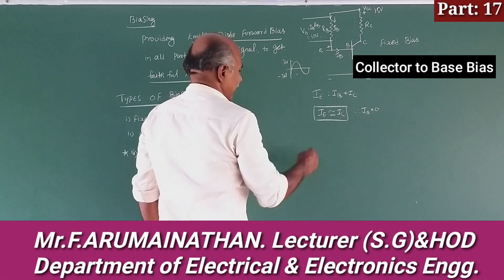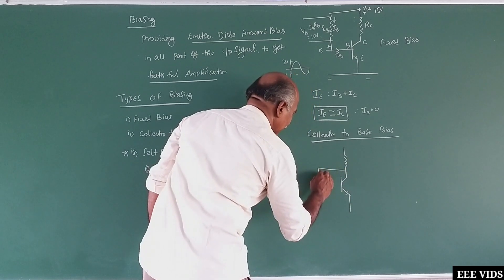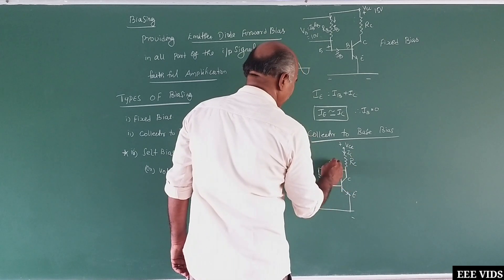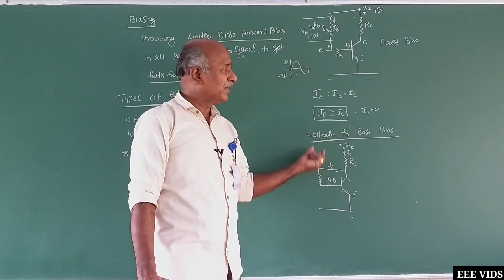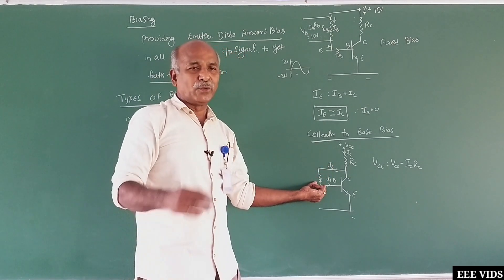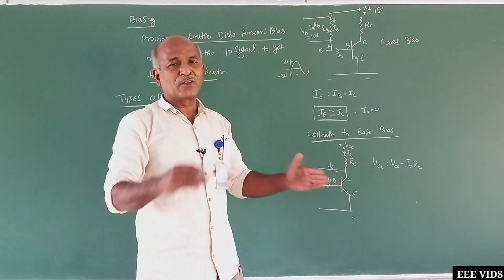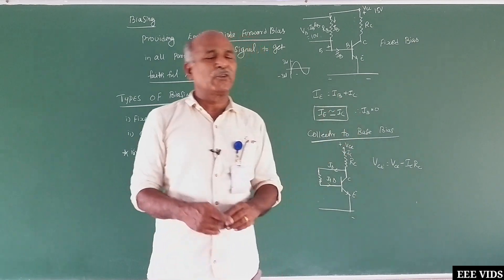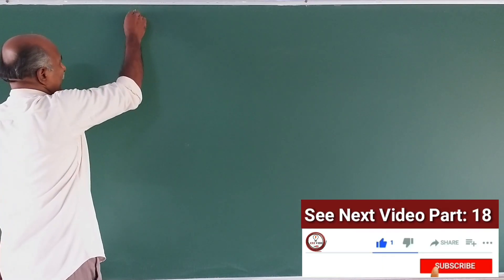Collector to base bias in tamil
Transistor collector Base to Bias working
Collector to Base Bias
              The collector to base bias circuit is same as base bias circuit except that the base resistor RBis returned to collector, rather than to VCC supply .

This circuit helps in improving the stability considerably. If the value of IC increases, the voltage across RL increases and hence the VCEalso increases. This in turn reduces the base current IB. This action somewhat compensates the original increase.
The required value of RB needed to give the zero signal collector current IC can be calculated as follows.
Voltage drop across RL will be

This value is smaller than (1+β) which is obtained for fixed bias circuit. Thus there is an improvement in the stability.
This circuit provides a negative feedback which reduces the gain of the amplifier. So the increased stability of the collector to base bias circuit is obtained at the cost of AC voltage gain.

Biasing with Collector Feedback resistor
                In this method, the base resistor RB has its one end connected to base and the other to the collector as its name implies. In this circuit, the zero signal base current is determined by VCBbut not by VCC.
It is clear that VCB forward biases the base-emitter junction and hence base current IB flows through RB. This causes the zero signal collector current to flow in the circuit. The below figure shows the biasing with collector feedback resistor circuit.